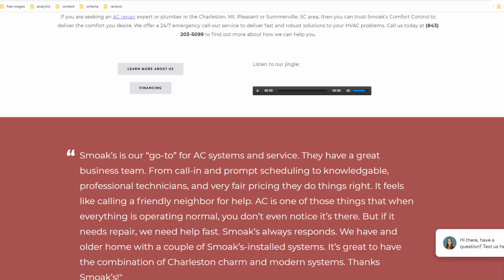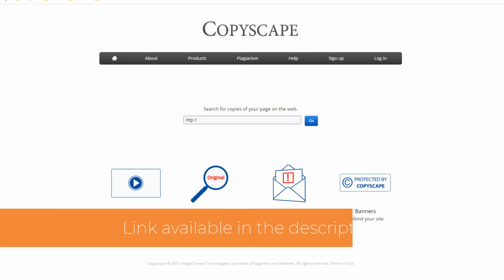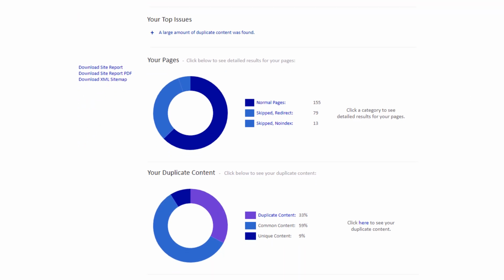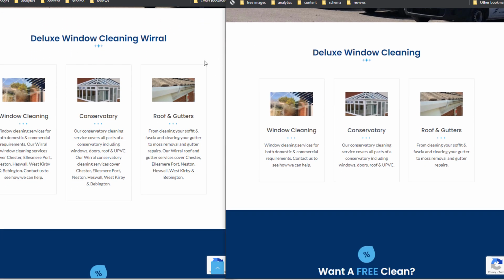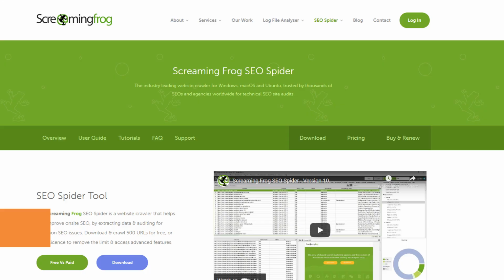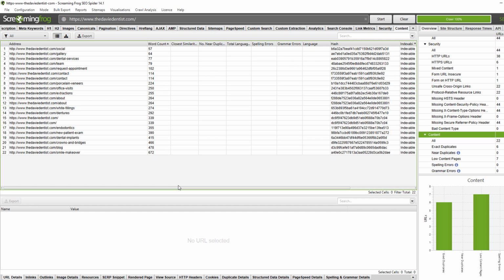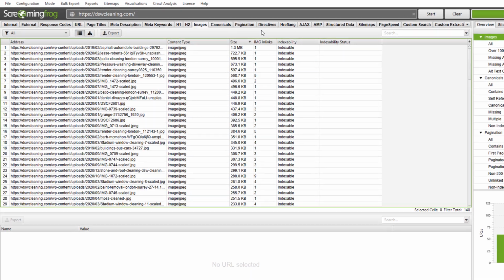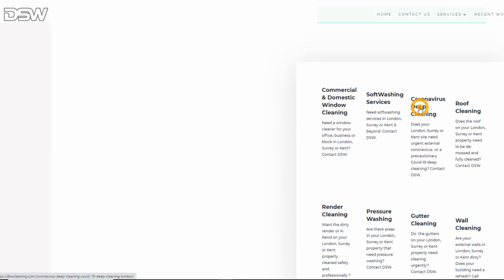6 LOCAL SEO MISTAKES Killing Your Google Rankings in 2022 (And How to fix them)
Local SEO is fairly simple...when you know how. And when you don't, you're bound to make some mistakes. In this video I run you through 6 of the most common Local SEO mistakes business owners make when trying to rank higher in Google.
You will learn how to detect them but also how to fix them using some free SEO tools.
Using these local SEO tips should help you stay on top of your game an ahead of your competitors but mainly on top of google search results 😉

🛠️ TOOLS AND SOFTWARE I USE FOR MAKING MY VIDEOS